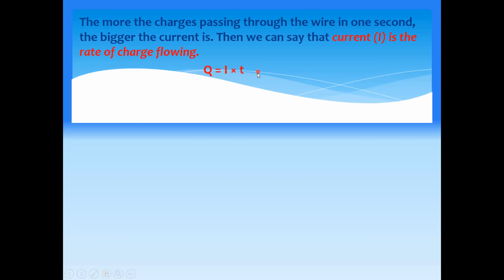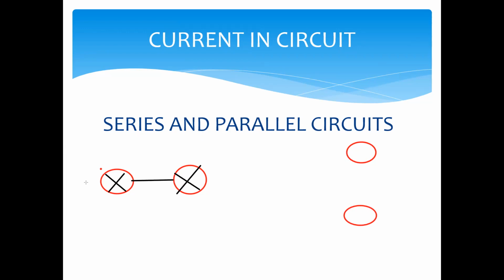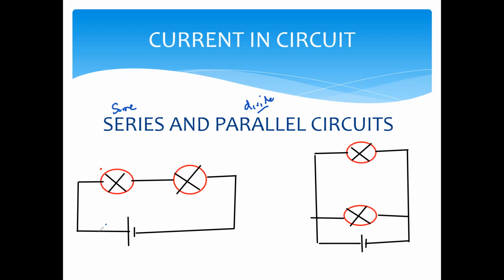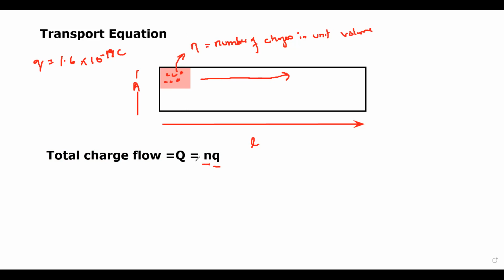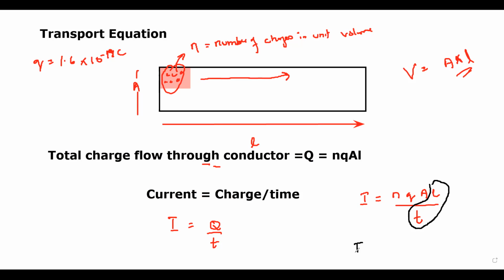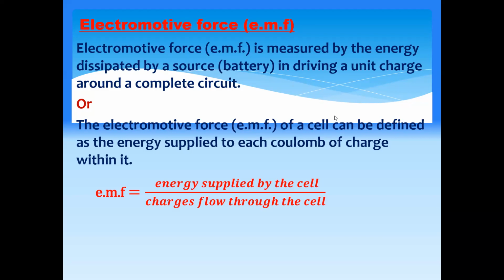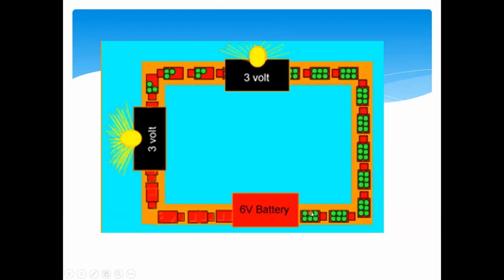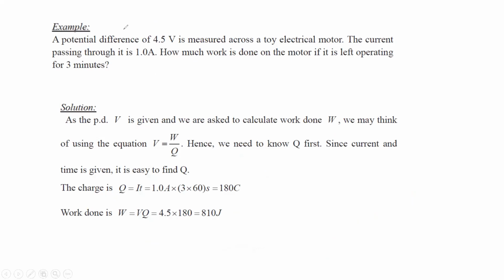Electric Current IAL As Physics Unit 2 Lecture 14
understand that electric current is the rate of flow of charged particles